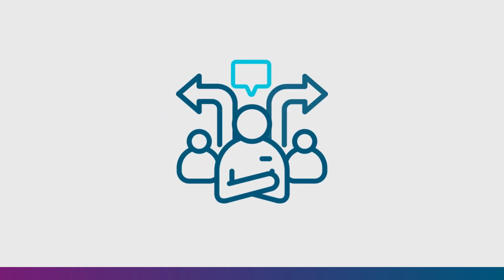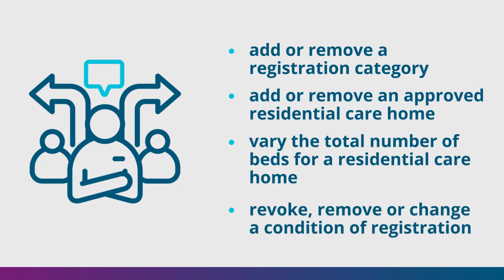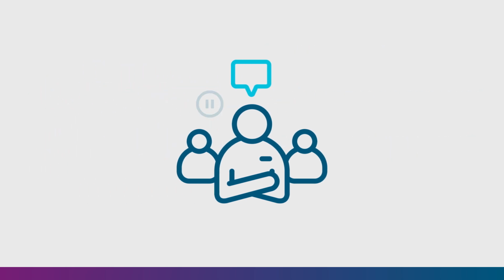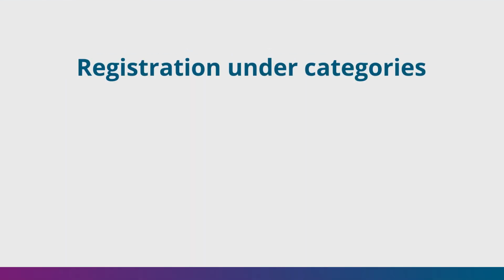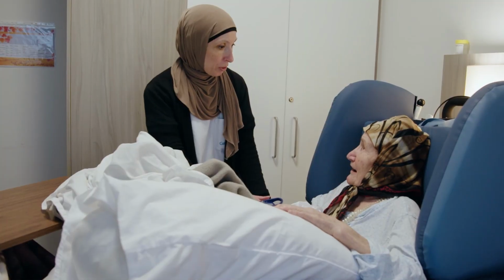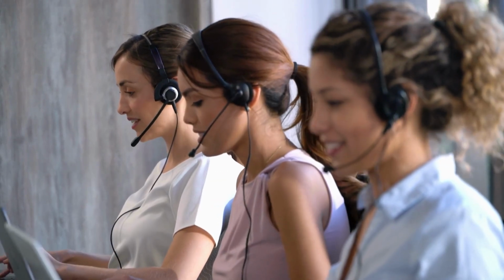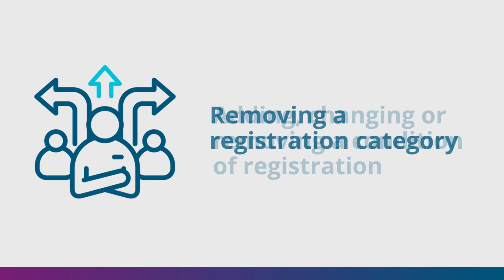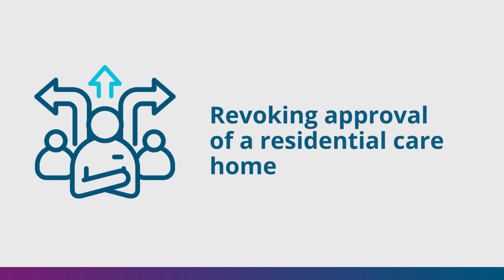Changing, suspending and revoking provider registration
This video explains how registered providers can vary, suspend or revoke their registration under the new Aged Care Act 2024. It also explains how we may make changes to your registration.